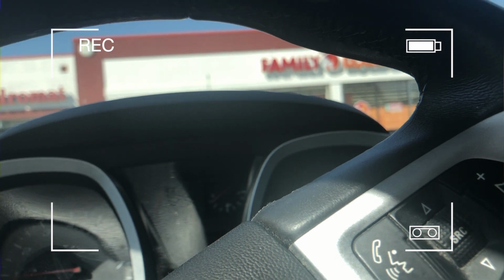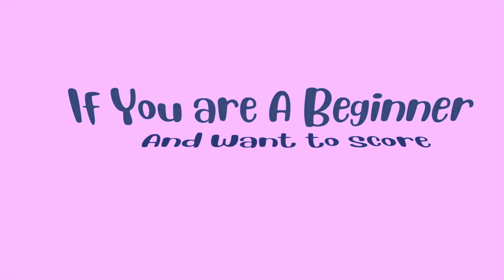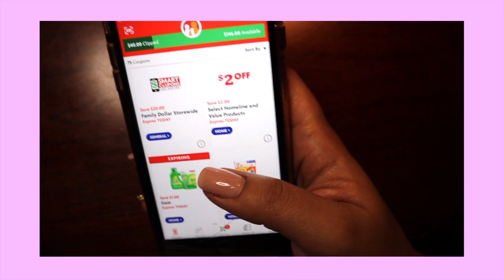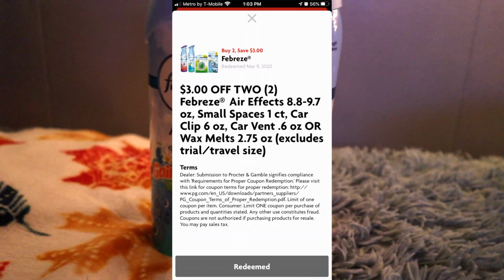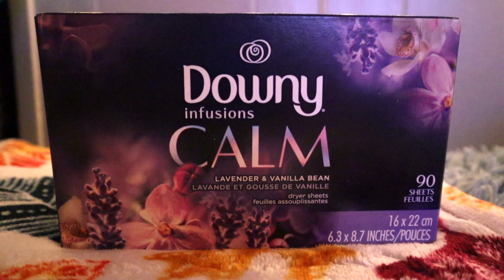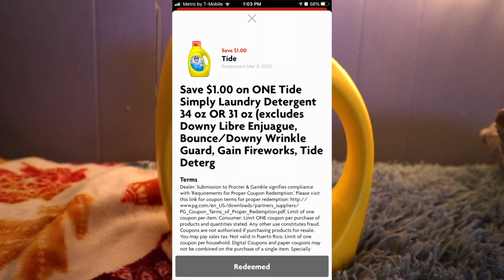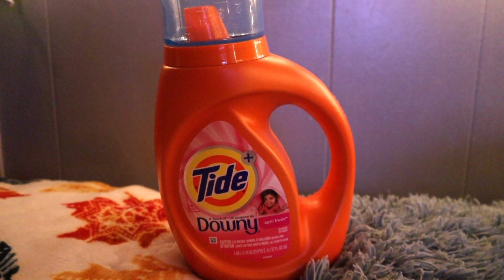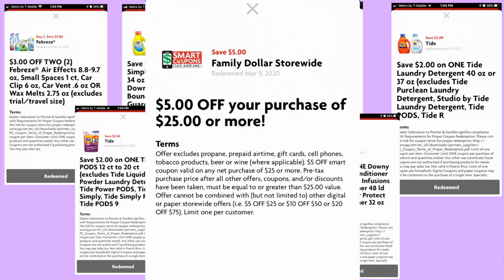FAMILY DOLLAR COUPONING DEALS THIS WEEK | Digital Coupon Deal using The $5 off of $5 SMART COUPON!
In This Video, I will be showing you a Family Dollar Smart Coupon Deal. All you will need to be able to do this deal TODAY is your smart phone!

I try to break my deals down extremely well for beginner couponers! If you have a question, leave a comment :)

Hello World! My Name is Emma! I have been extreme couponing for 6 years!

Within those past 6 years, i have learned so many couponing tricks to make life easier!

I have also spent alot of time learning how to get lots of other things free or at a cheaper price!

I have learned that you can live an awesome life without going broke to do it!
My channel is all about living well within your means!

I show people how to get just about anything free or extremely cheap..From food right down to furniture!